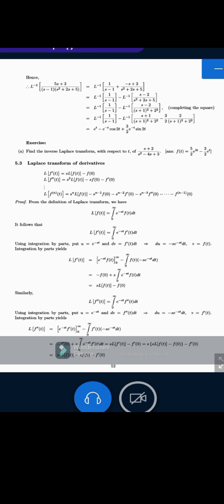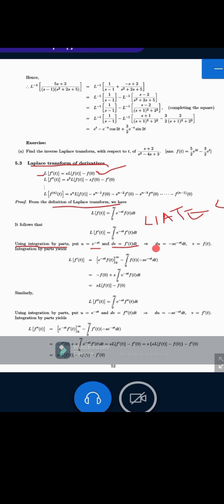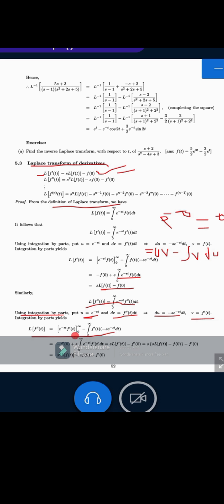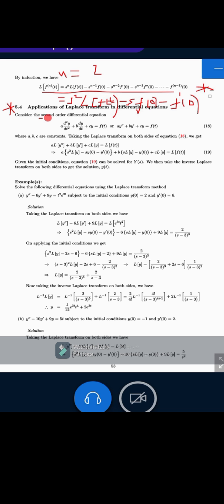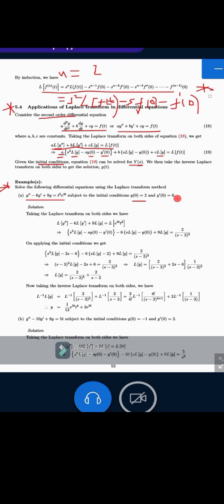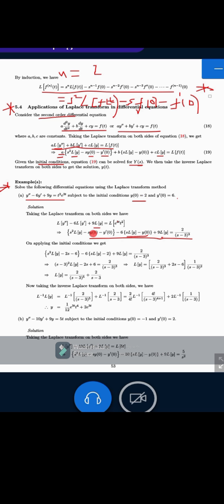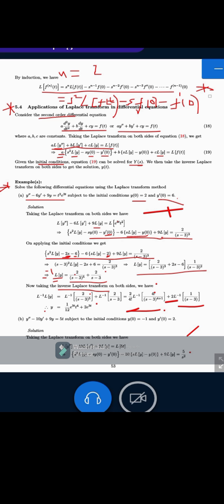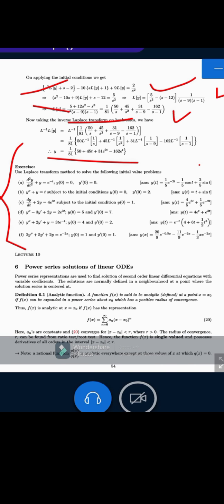Lecture on Laplace transformation